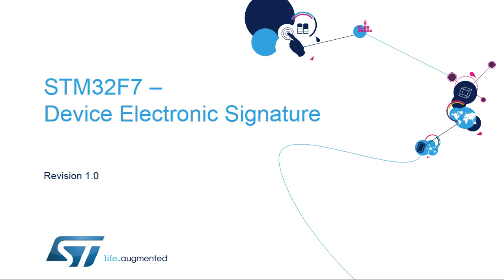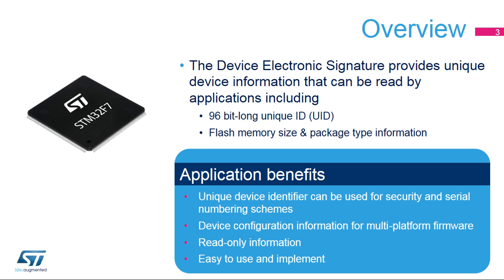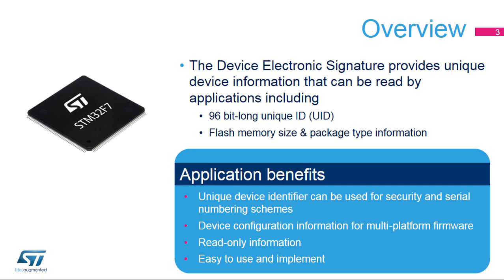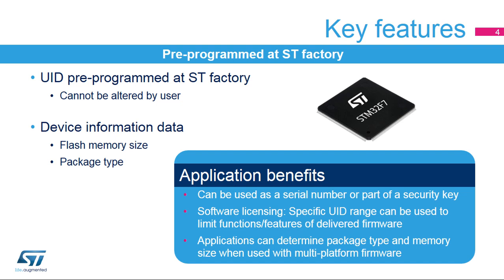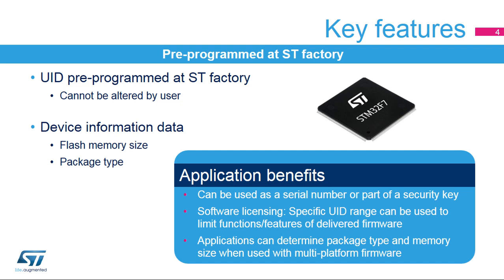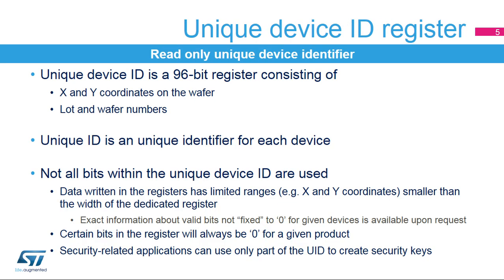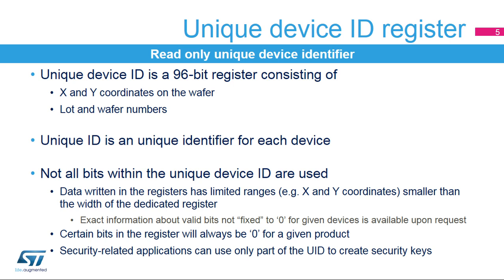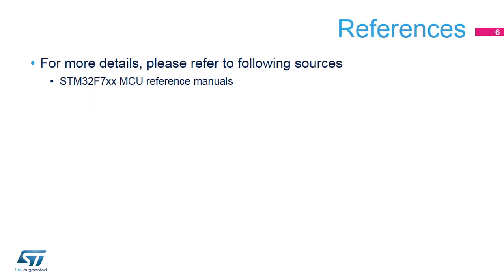STM32F7 OLT - 13. System - Device Electronic Signature